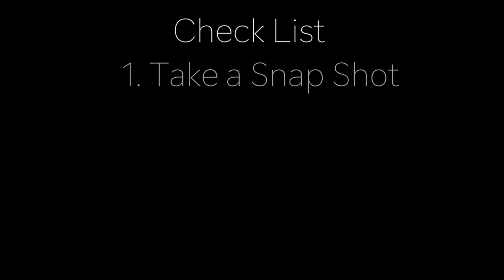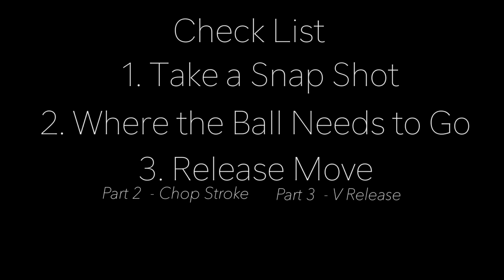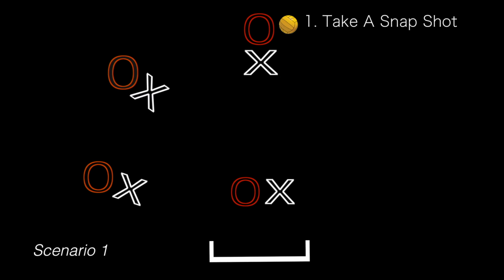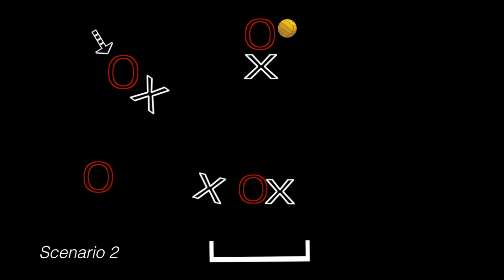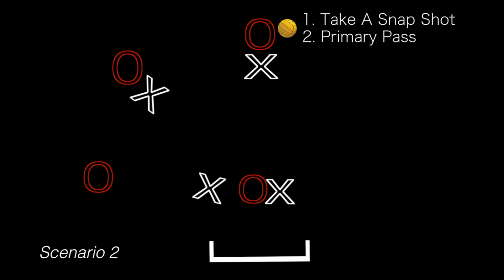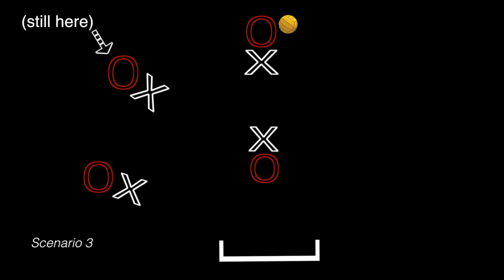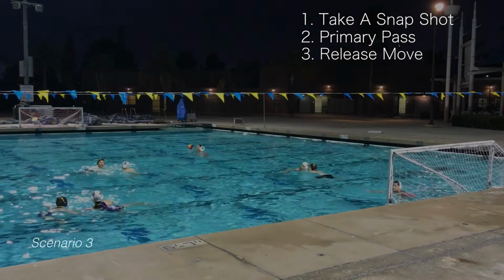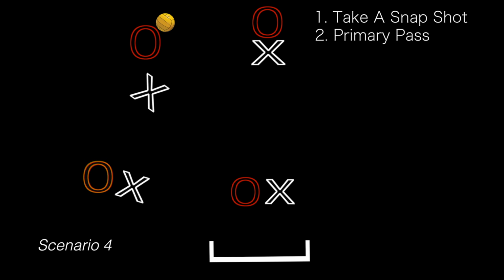Making Quick Decisions with the Ball - Moving the Ball Series - Part 4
Part 4 of our four part series on Moving the Ball covers 'Making Quick Decisions.'  This video caps off a great series covering how to move the ball around the perimeter quickly and effectively.  Making quick decisions with the ball is vital to a potent offensive attack. This video outlines a step by step approach to help students make better and faster decisions.  It will also assist young players in thinking through the game.